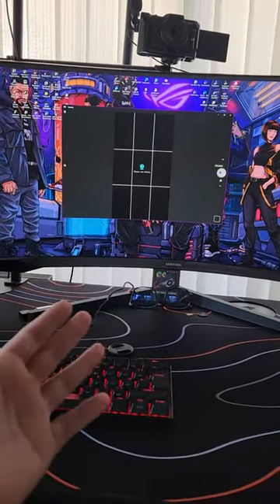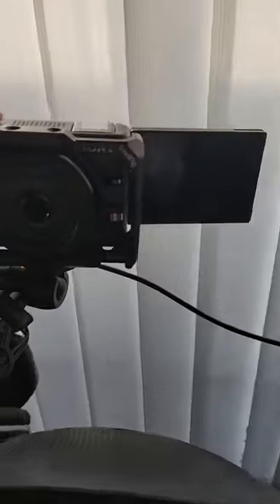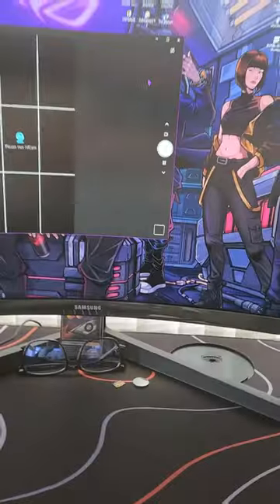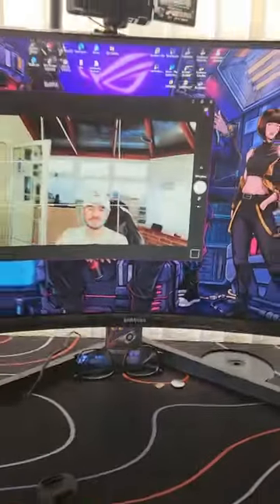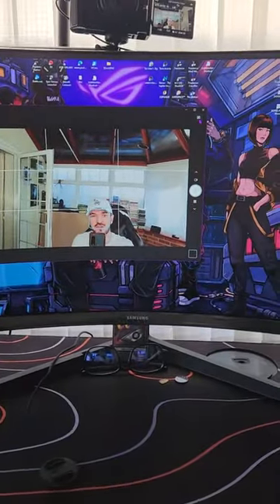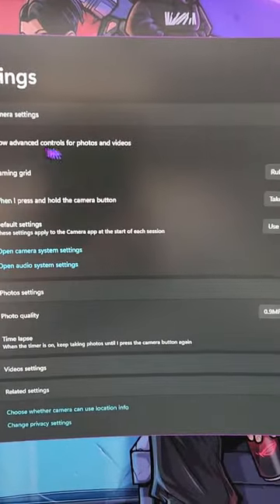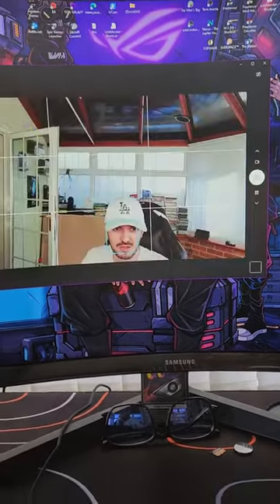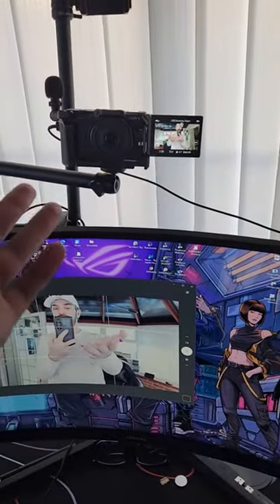How to use your camera/Sony ZV1F as a webcam for streaming/skype/zoom